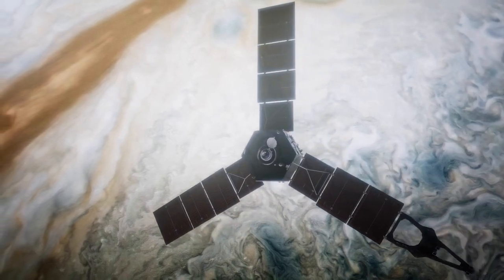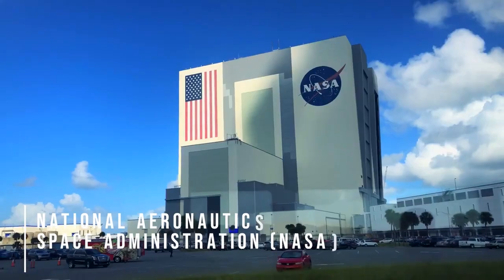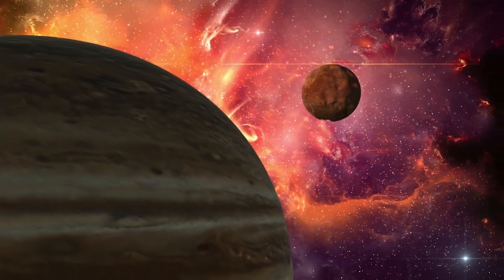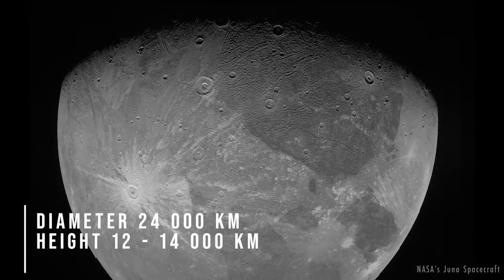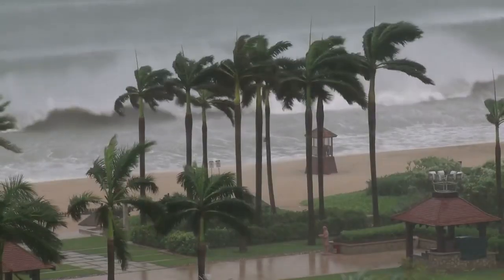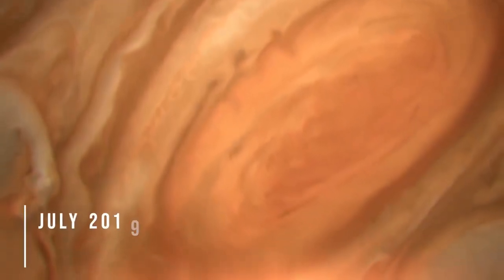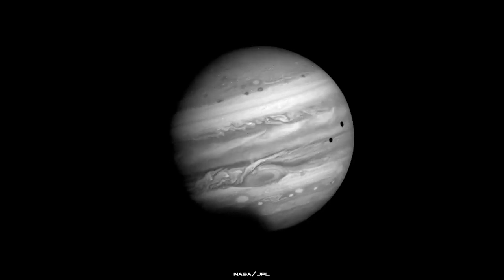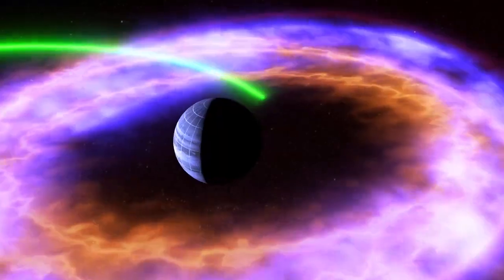NASA Discovers Terrifying Discovery in Jupiter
jupiter planet real video, jupiter planet real video telescope, jupiter planet documentary

Reddish-brown clouds drift above Jupiter's atmosphere, which appears calm from afar, lacking a discernible color in the abyss. Storms and chaos begin to appear as you draw closer to the globe. For the first time, data from the Juno spacecraft has been used to generate a 3D model of Jupiter's atmosphere.

Future Unity, and Destiny.

Inspired by Scientists Make Unexpected Discovery On Jupiter | Real Images

Inspired by Scientists Terrifying NEW Discoveries On Jupiter After 43 Years

Inspired by Scientists Terrifying New Discovery On Mars Changes Everything!

Inspired by James Webb Telescope Terrifying Discovery At The Edge Of The Universe!

Inspired by Scientists Have Found Most Horrible Planet In Known Universe

Inspired by Voyager's Terrifying New Discovery SHOCKS The Entire Space Industry!

On Quest we will go through starbase, cosmology, and aerospace.